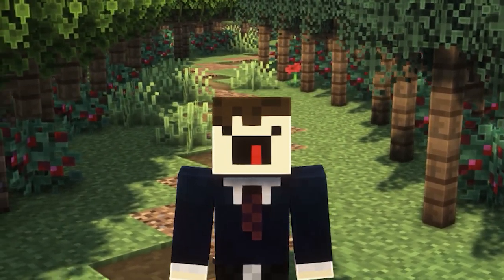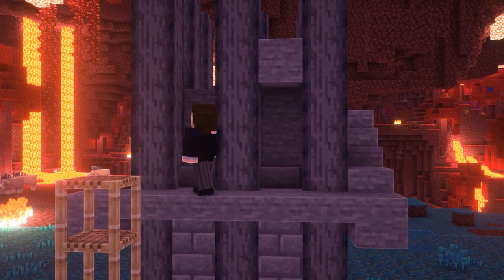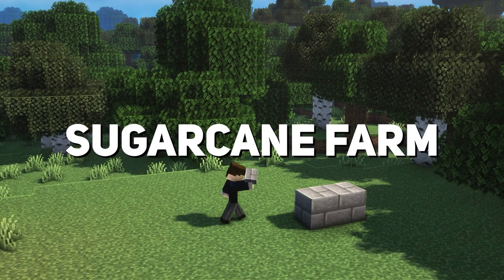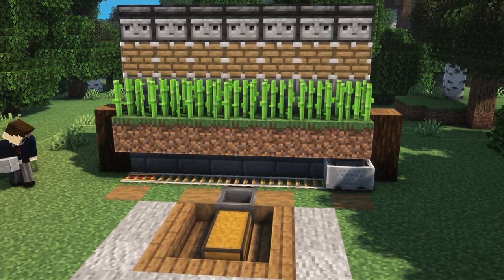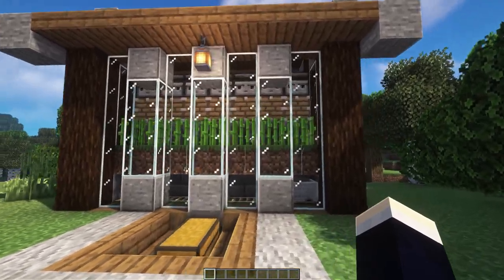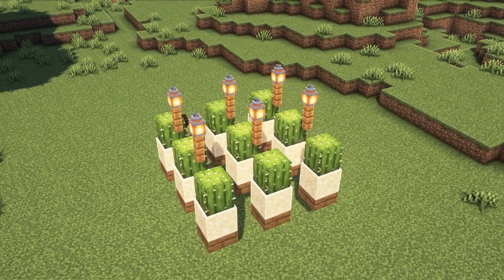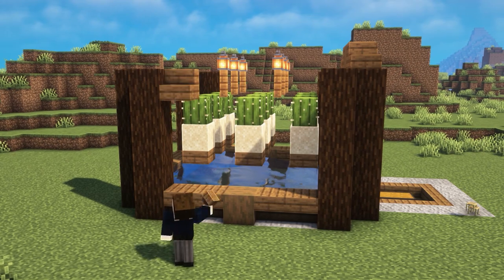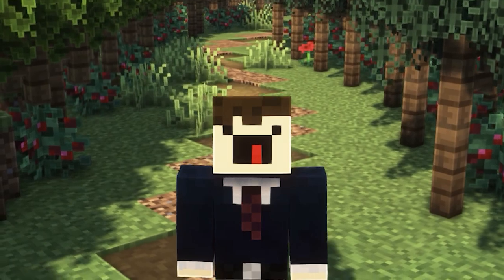3 Simple Starter Farms for Survival Minecraft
In this video I'll show you how to create 3 easy starter farms for your survival Minecraft world, all with aesthetics in mind! If you're like me and hate your world looking like an eye sore with crazy looking farms, then you've come to the right video and channel!

🌲Texturepack: Better Leaves Addon
🌞Shaders: Contemporary

Intro: 0:00​
Gold/EXP Farm: 0:19
Sugar Cane Farm: 4:50
Cactus Farm: 11:24